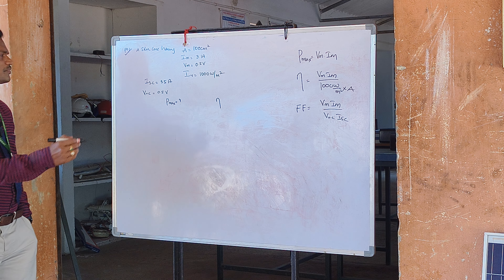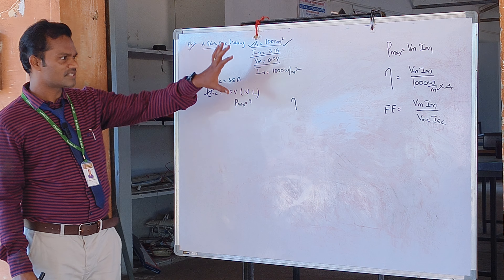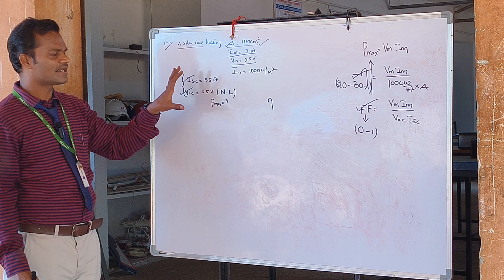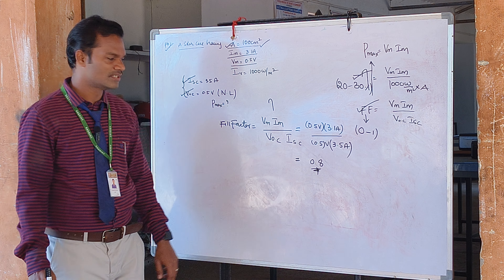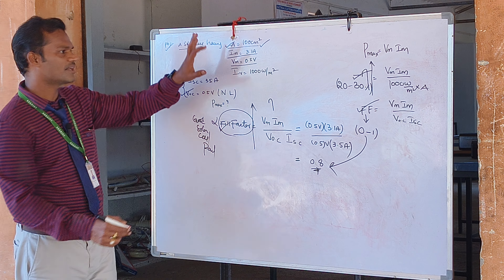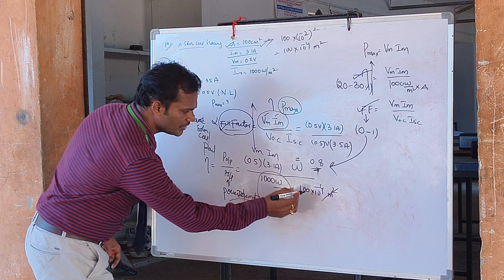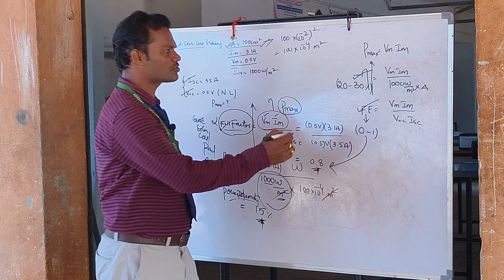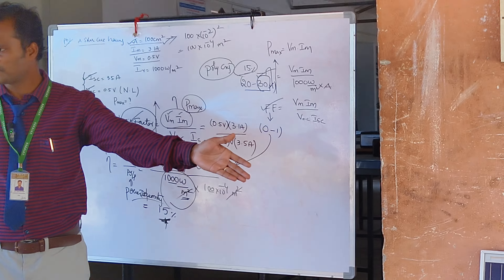solar panel fill factor and efficiency calculations by Thulasi Ram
solar panel  fill factor and efficiency calculations  by Thulasi Ram# pm Surya Ghar muft bijili yojana